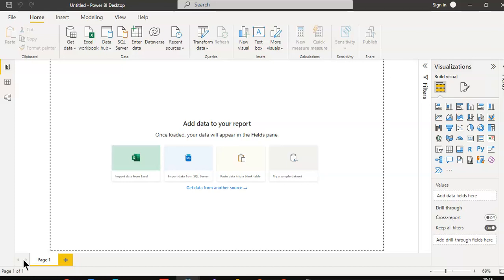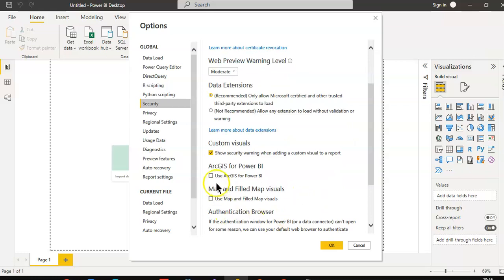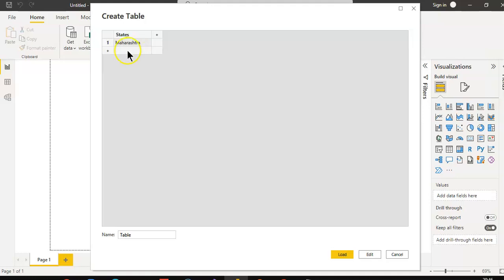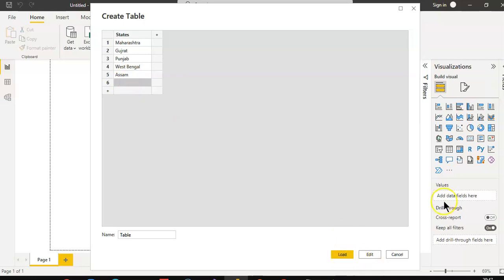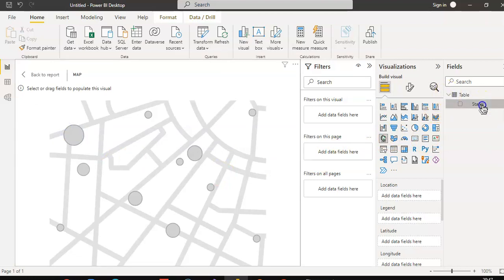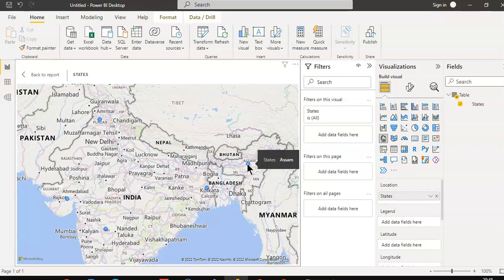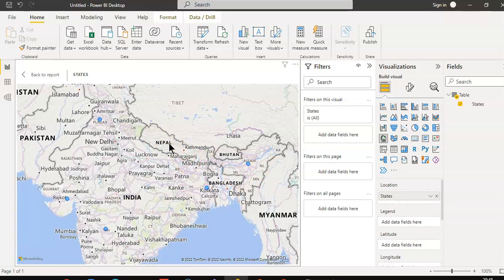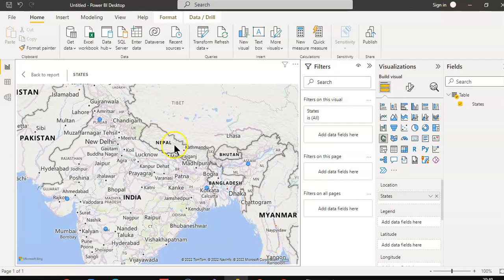Lesson21-Map Visualization- Power BI 1000 Videos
Description- This video covers Map Visualization - 21/1000 Power BI Videos